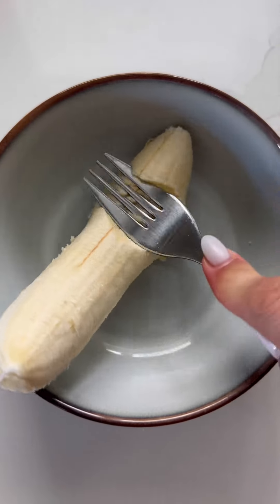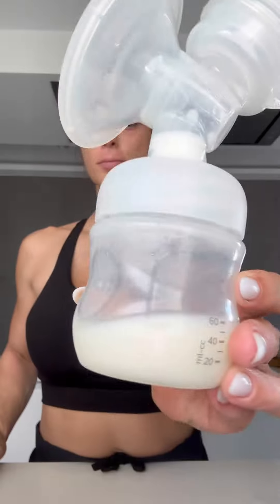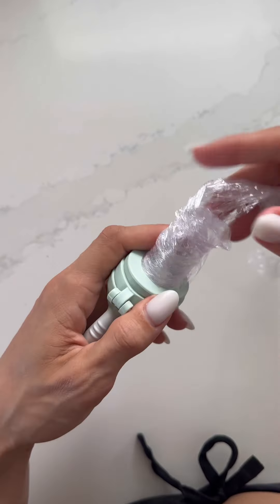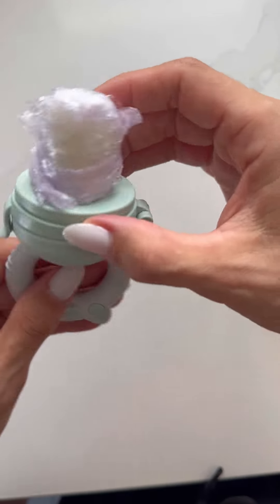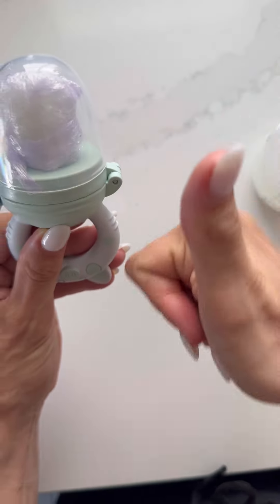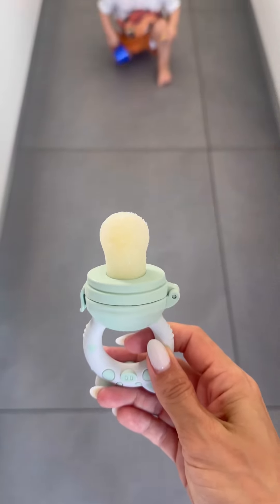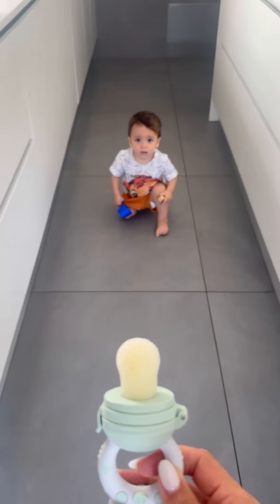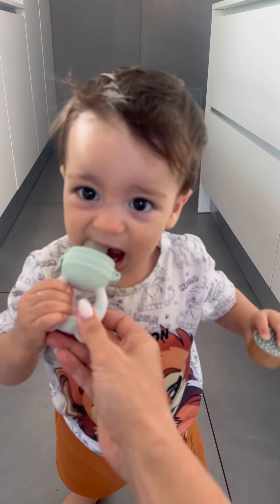Gelado para bebés, como fazer 🙂